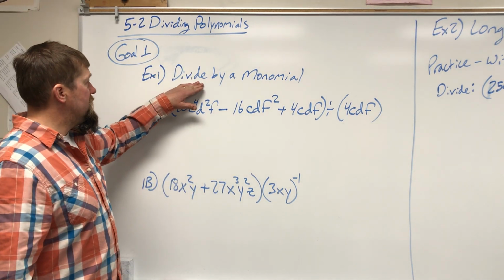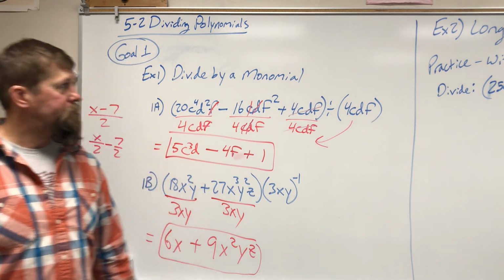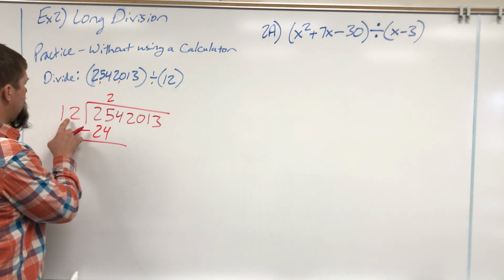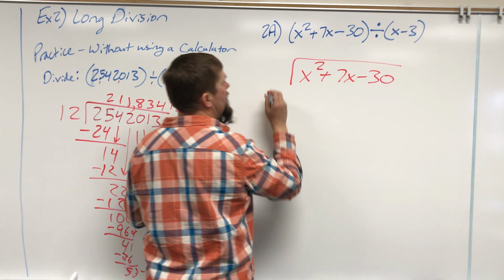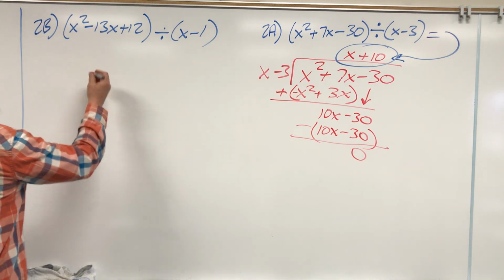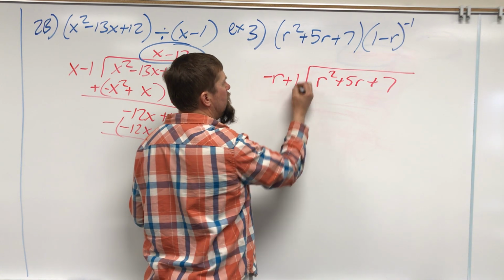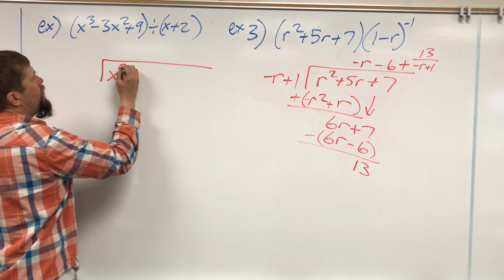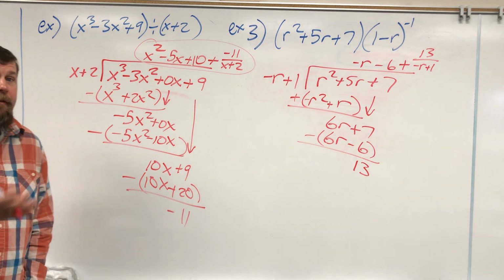5-2 Goal 1 Dividing Polynomials